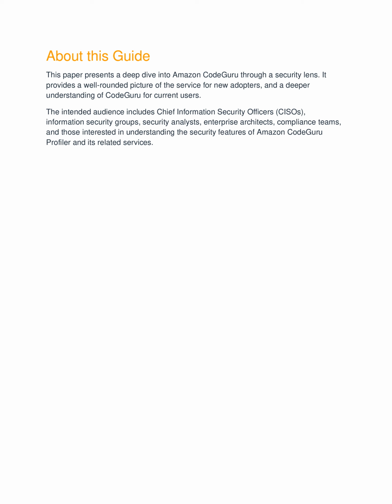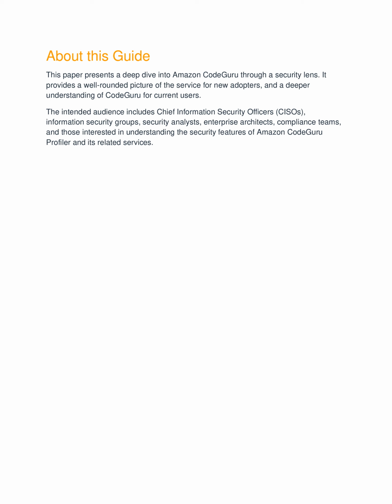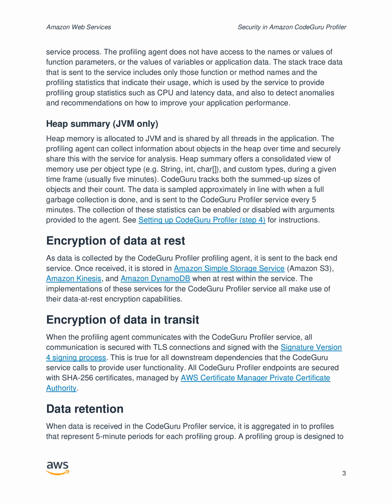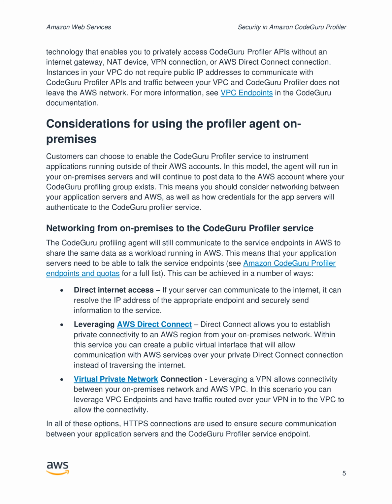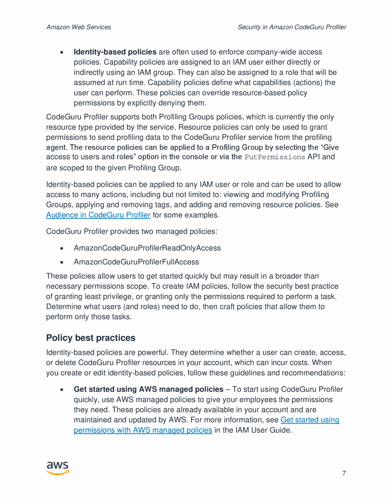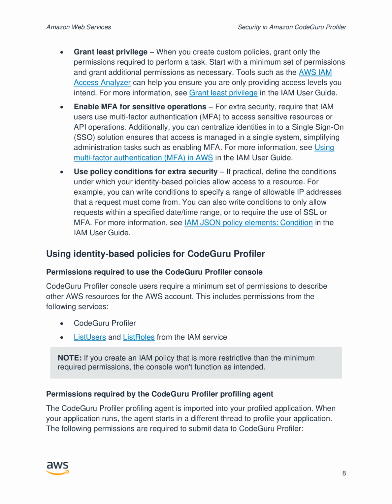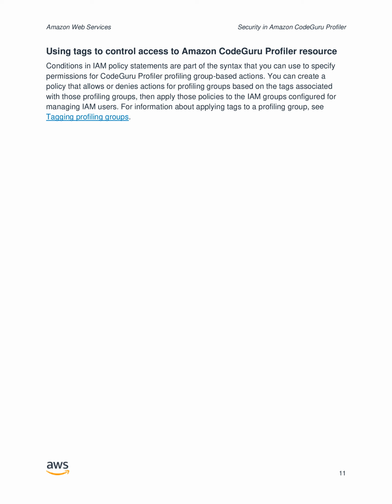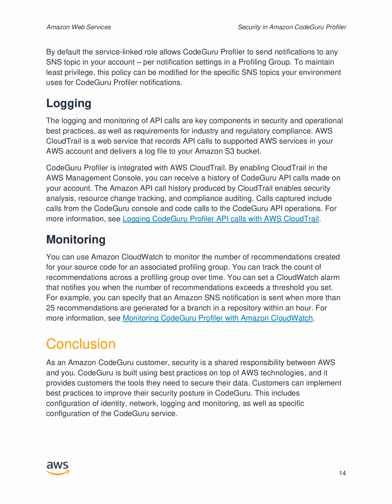AWS Security in Amazon CodeGuru Profiler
Security in Amazon CodeGuru Profiler
About this Guide This paper presents a deep dive into Amazon CodeGuru through a security lens.
It provides a well-rounded picture of the service for new adopters, and a deeper understanding of CodeGuru for current users.
The intended audience includes Chief Information Security Officers (CISOs), information security groups, security analysts, enterprise architects, compliance teams, and those interested in understanding the security features of Amazon CodeGuru Profiler and its related services.

Amazon CodeGuru is a developer tool that provides recommendations to improve your code quality and identify an application’s most expensive lines of code.
Customers can integrate CodeGuru into existing software development workflows to automate code reviews during application development, continuously monitor application performance in production, provide recommendations and visual clues for improving code quality and application performance, and reduce overall cost.
Amazon CodeGuru Reviewer uses machine learning to identify critical issues, security vulnerabilities, and hard-to-find bugs during application development to improve code quality.
Amazon CodeGuru Profiler provides recommendations about an application’s most expensive lines of code by helping developers understand application runtime behavior, identify and remove code inefficiencies, improve performance, and significantly decrease compute costs.
The high-level flow for the profiler application is: 1.
The profiler agent is instantiated (either within your application or via the CLI) 2.
The agent begins sampling data to send to the service at five-minute intervals 3.
CodeGuru profiler analyzes this data to generate visualizations and actionable recommendations Shared Responsibility Model Cloud security at AWS is the highest priority.
As an AWS customer, you benefit from a data center and network architecture that is built to meet the requirements of the most security-sensitive organizations.
Security is a shared responsibility between AWS and you.
The AWS Shared Responsibility Model describes what customers and AWS do to architect for security and what AWS does to secure the cloud.
Like all services in AWS, CodeGuru operates on this Shared Responsibility model for security and compliance.
CodeGuru is built using best practices on top of AWS technologies and it provides customers the tools they need to secure their data.
The amount of security configuration required varies depending on which services you select and your data sensitivity.